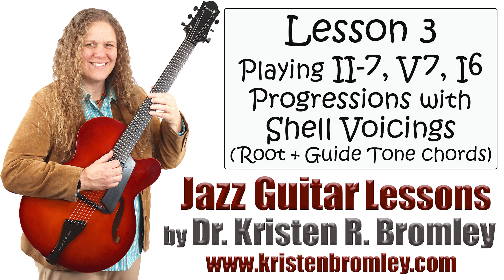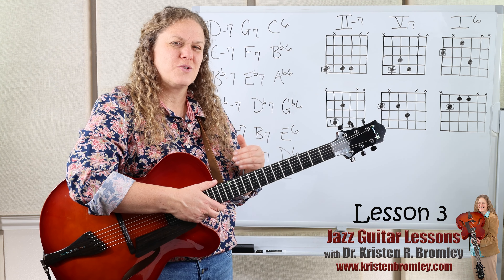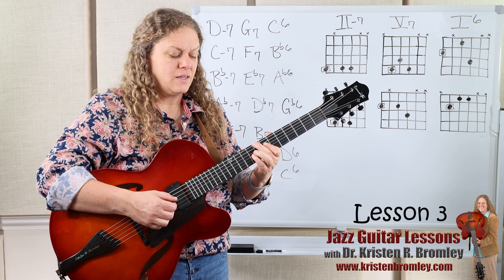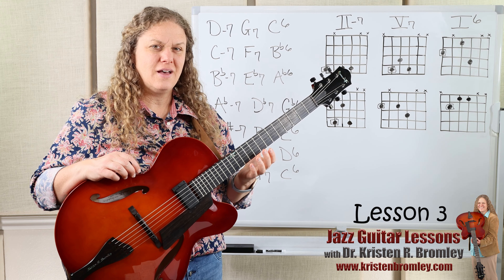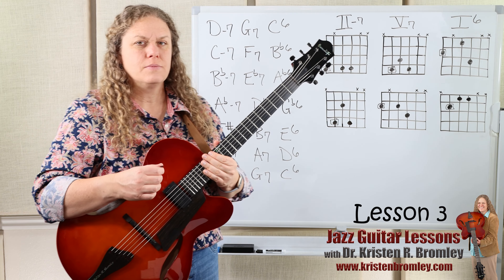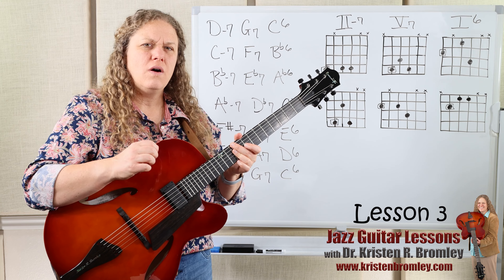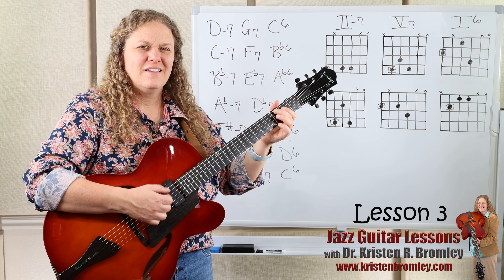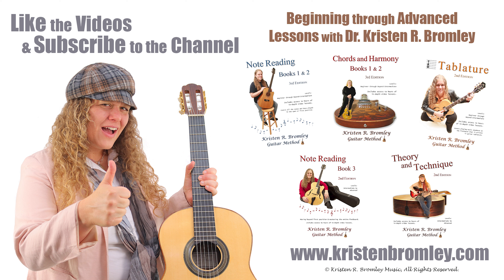Playing II-7, V7, I6 Progressions with Shell Voicings (Root + Guide Tone Chords) - Jazz Guitar 03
Dr. Kristen R. Bromley is a Jazz Guitar Expert, and this course covers jazz guitar in exceptional detail and is designed for those new to jazz or those who have been playing for awhile. In this Lesson, which is Lesson 3 in the series, Dr. Bromley builds on what was taught in the last lesson with Shell Voicings by helping students work through the Major 6, Dominant 7, and Minor 7 Shell Voicings Shapes (which are also known as Root plus Guide Tone Voicings) in II-7, V7, I6 progressions for each of the 12 keys, proceeding through the various keys by descending whole steps.